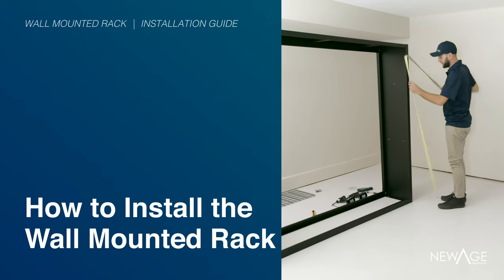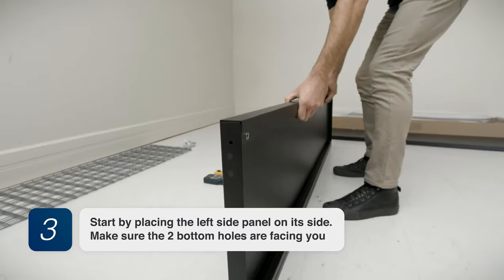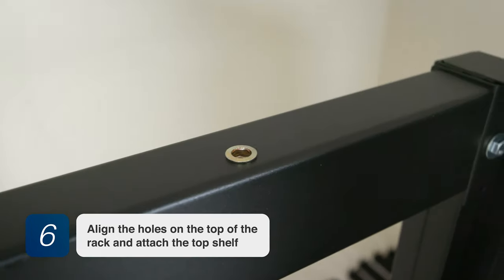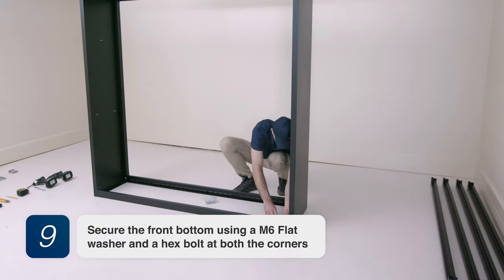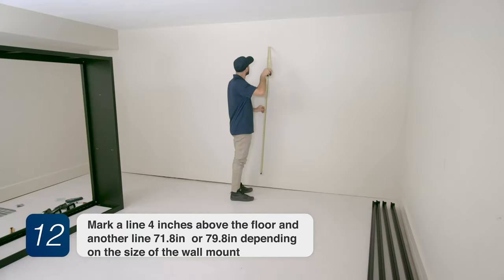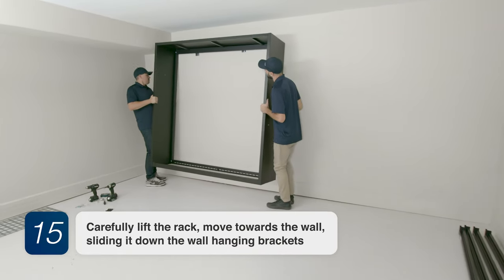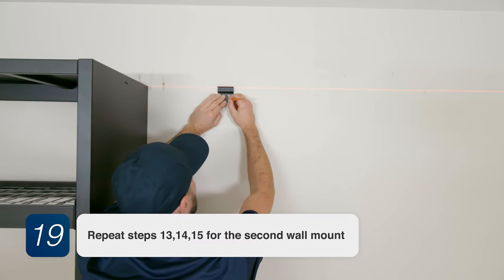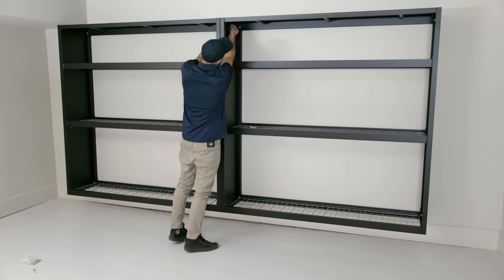Garage | How to Install the Wall Mounted Rack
Introduction: (0:00)
Step 1: Remove all packaging (0:11)
Step 2: Read NewAge Instruction manual: (0:18)
Step 3: Place left side panel on it's side: (0:29)
Step 4 - 5: Attach bottom frame: (0:39)
Step 6 - 8: Attach top shelf: (0:58)
Step 9: Attach front bottom beam: (1:25)
Step 10: Measure & align wall mount to your room: (1:37)
Step 11: Mark and locate wall studs: (1:48)
Step 12: Mark a line 4 inches above the floor: (1:58)
Step 13: Place a wall hanging bracket just below the top line: (2:07)
Step 14: Drill a pilot hole using a 3/16th drill bit: (2:17)
Step 15: Slide wall rack down to wall hanging brackets: (2:31)
Step 16 - 17: Attach front and back beams: (2:40)
Step 18: Install wire grids to top, center and bottom beams: (3:03)
Step 19: Repeat steps 13,14,15 for second wall mount: (3:08)
Step 20: Attach side panels: (3:18)